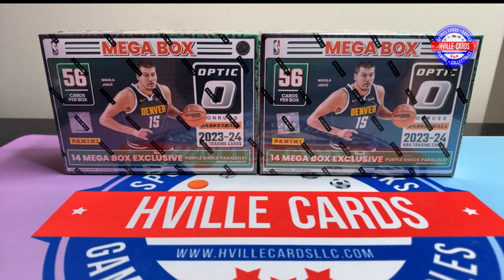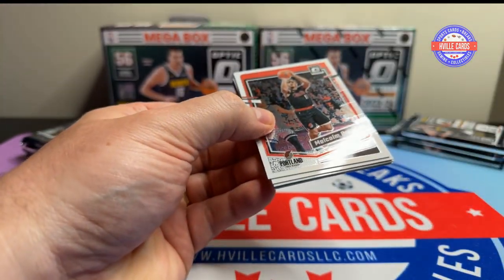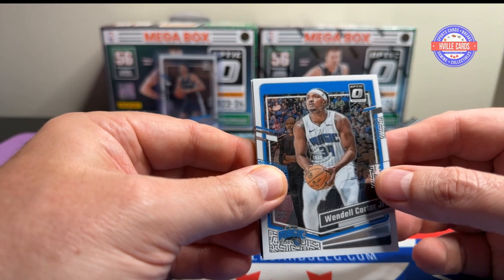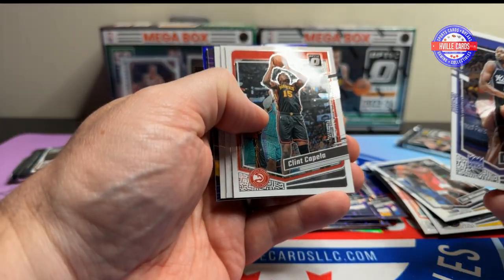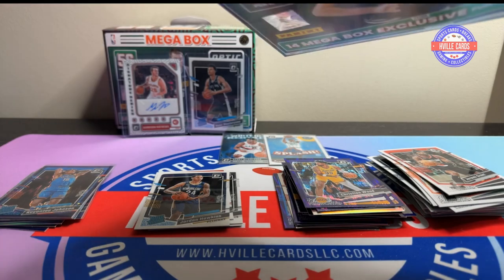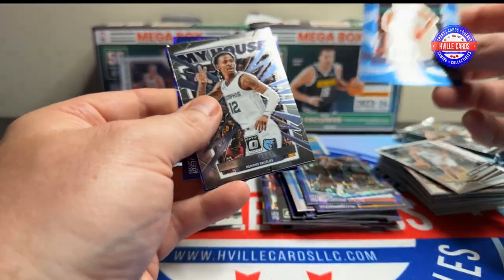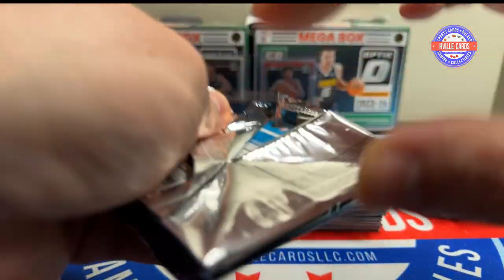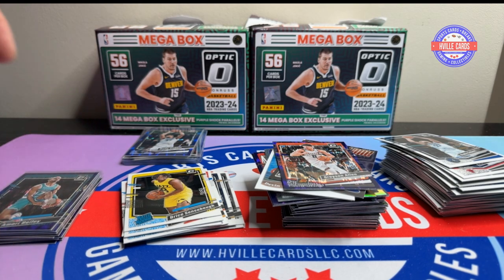2023 Optic Basketball Target Mega Box - Blue Seismic Found!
Opening 2 2023 Donruss Optic Basketball Mega Boxes from Target